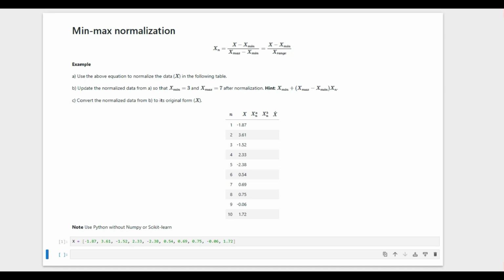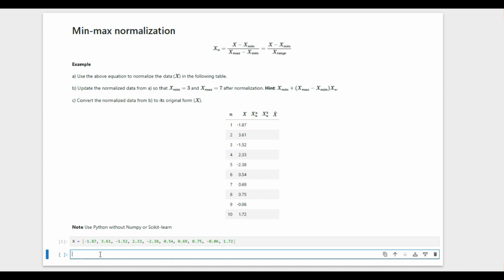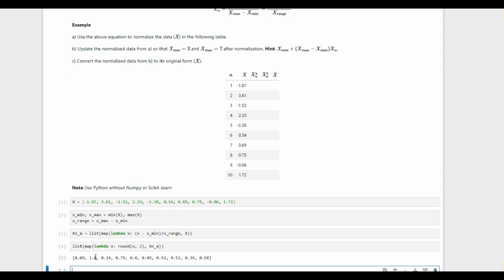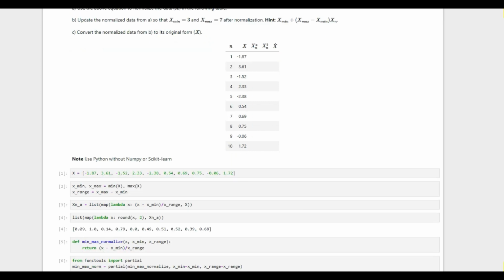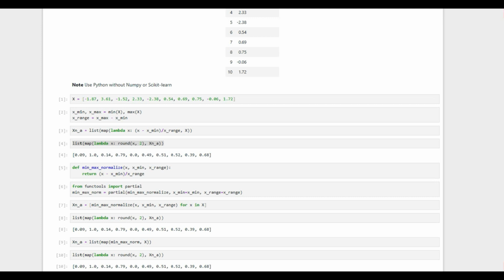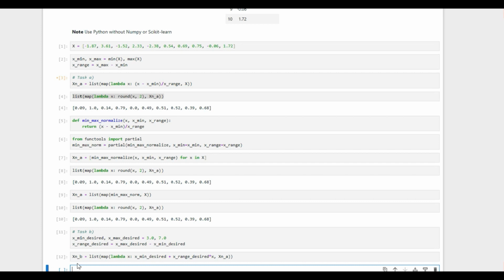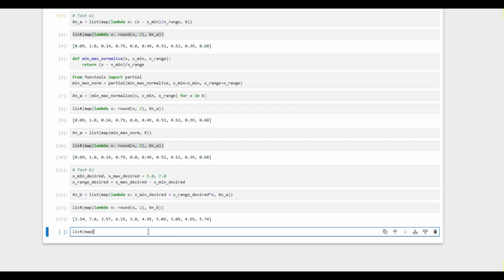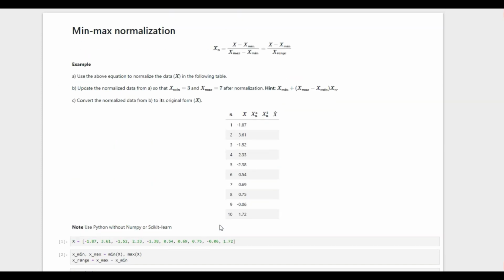Min-Max Normalization In Python – Step-by-Step Tutorial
**Master Min-Max Normalization in Python | No Libraries Required!**

Learn how to implement min-max normalization from scratch using pure Python! In this comprehensive tutorial, we'll walk through the complete step-by-step process of normalizing your data without relying on numpy or scikit-learn.

• Understanding the min-max normalization formula (x_new = (x - min) / (max - min))
• How to find minimum, maximum, and range values in your dataset
• Implementing normalization using Python's map() and lambda functions
• Rescaling data to custom ranges (like 3-7) instead of 0-1
• Converting normalized data back to its original form
• Complete hands-on coding examples with real datasets

This Python tutorial is perfect for beginners in data science and machine learning who want to understand the fundamental concepts behind data preprocessing. Whether you're working on data analysis, machine learning, or deep learning projects, mastering normalization techniques is essential.

Min-max scaling, data normalization, Python programming, data preprocessing, data transformation, statistical normalization, and Python data manipulation.

💡 Perfect for students, data scientists, and Python developers looking to strengthen their foundations!